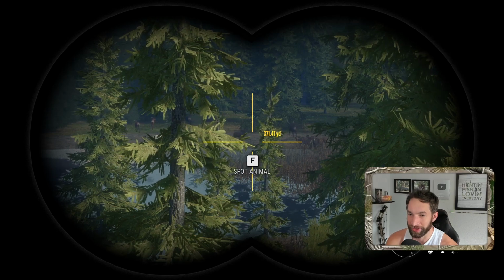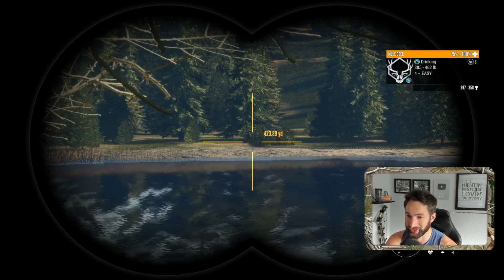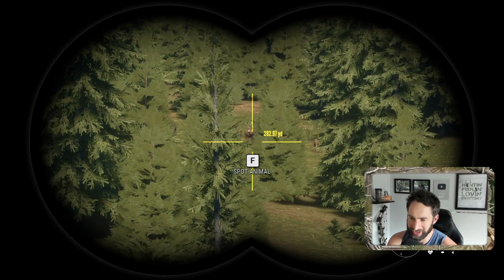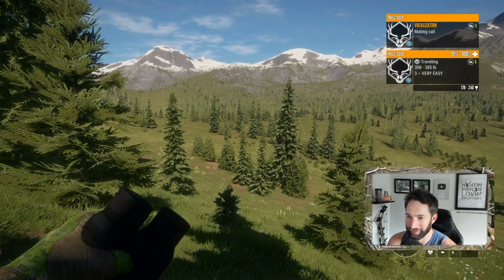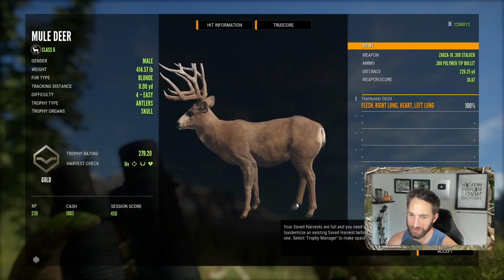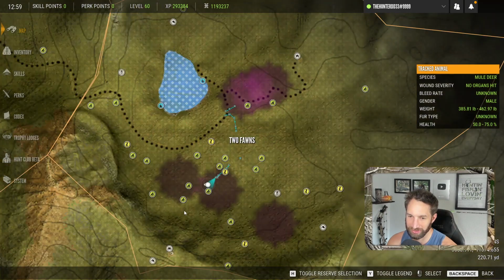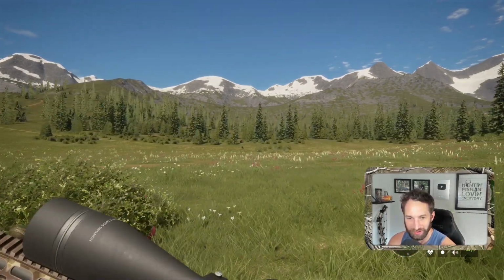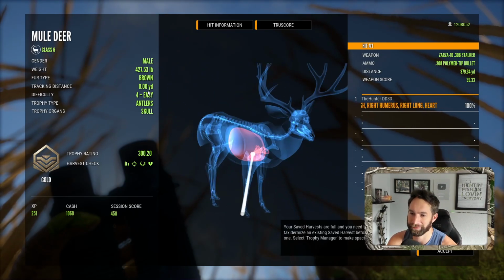We Found A Super Wide Monster Buck! Call Of The Wild